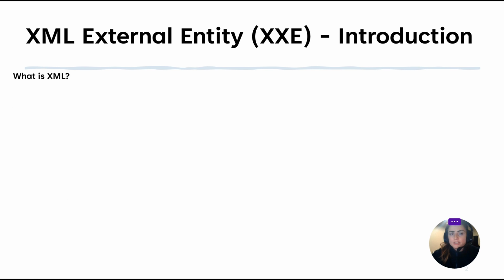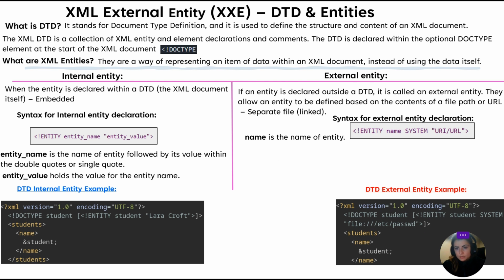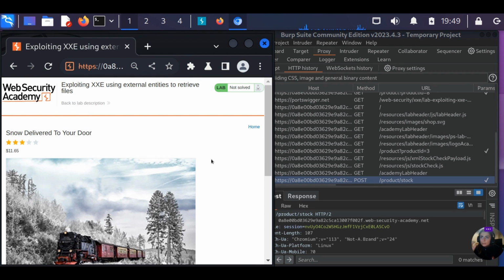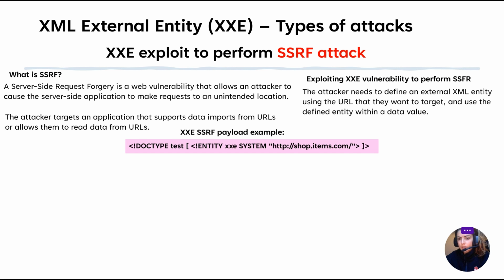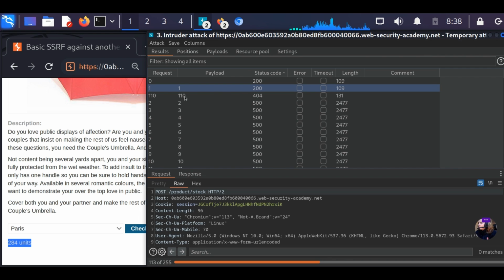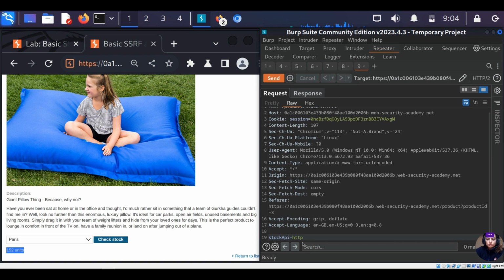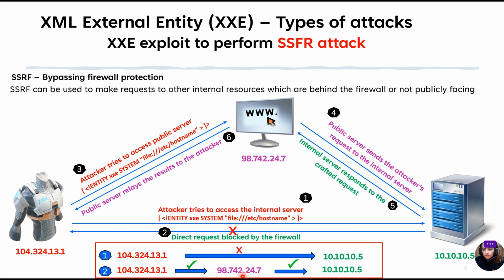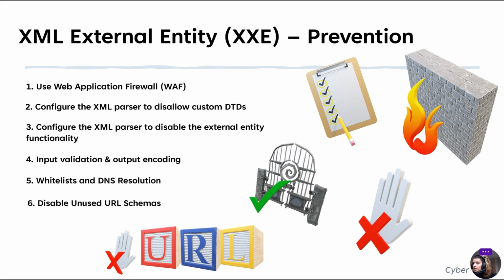XML External Entity (XXE) Explained - All Types - Theory & Practice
Chapters:
00:00 - Overview
03:53 - DTD & Entities
09:39 - XXE Intro & Definition
12:24 - Types of XXE
13:11 - XXE exploits to retrieve files - Theory & Practice
19:11 - XXE exploit to perform SSRF attack
21:11 - back-end SSRF attack - Practice & Theory
31:36 - Server SSRF attack - Practice & Theory
37:41 - XXE SSRF attack - graph
40:26 - Blind XXE vulnerabilities - Out-of-band - Theory
44:38 - XXE Prevention

- XML external entity (XXE) injection